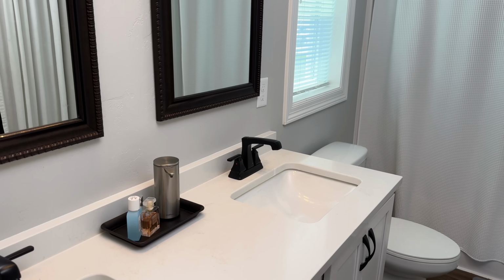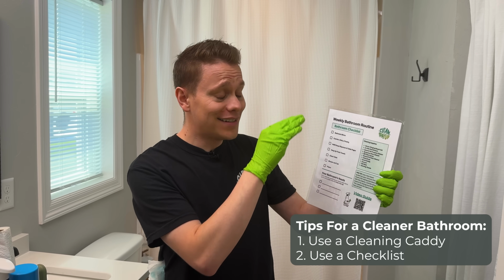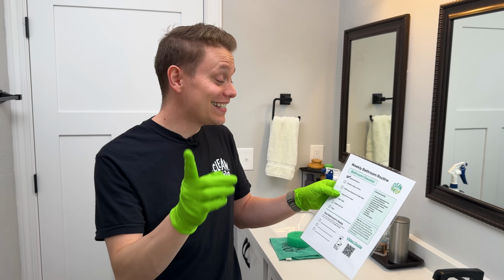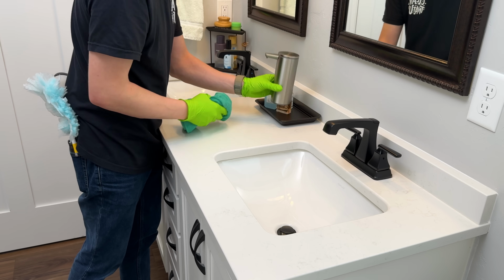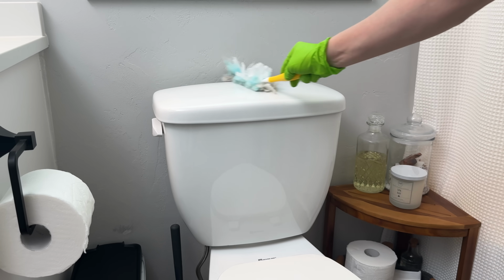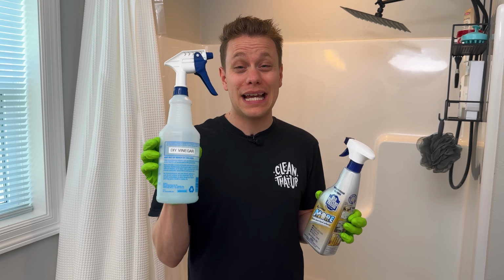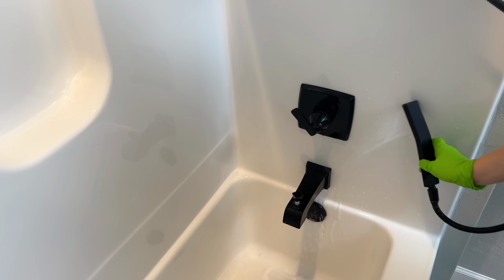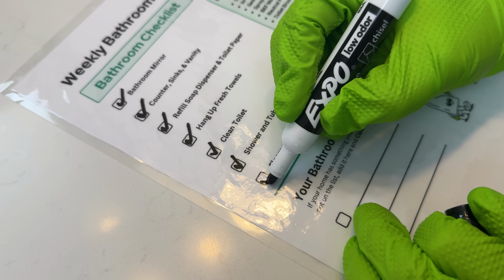Do THIS To Keep Your Bathroom Clean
In the past using a cleaning checklist seemed unnecessary for me but I have realized how much it has helped our family keep up with all the cleaning tasks we have each week! In this video we'll cover all the essentials for a sparkling clean bathroom. From scrubbing sinks to shining mirrors, I'll teach you how to KEEP your bathroom clean so you don't have to deep clean as often, saving you time and giving you peace of mind. Let's dive in and make your cleaning routine efficient and effective. let's clean smarter, not harder! 😄

What's included:
● PDF Cleaning Guides and Cleaning Checklists
● Get access to Patron-exclusive Community Chats to ask all of your cleaning questions
● Your Name Credited In My YouTube Videos
● Behind the scenes content from our video shoots
● Early access to YouTube videos
● A voice in the community: pick what I clean next!

● You can shop all my favorite cleaning tools and supplies

Ultimate Bathroom Cleaning Links Here!

Timestamps:
00:00 2 Tips For a Clean Bathroom
00:54 Bathroom Mirror
01:29 Counter, Sinks & Vanity
02:23 Soap Dispenser, Toilet Paper & Towels
02:48 Clean Toilet
03:36 Shower & Tub
04:50 Floors